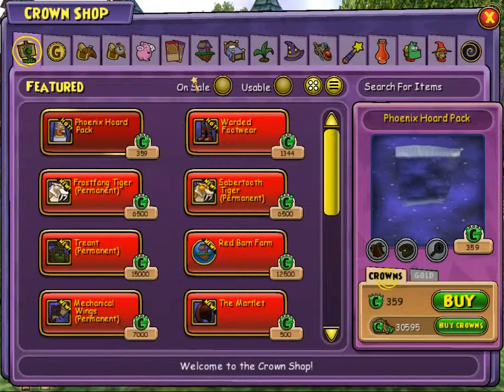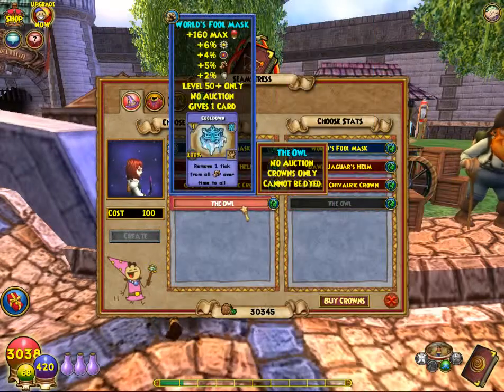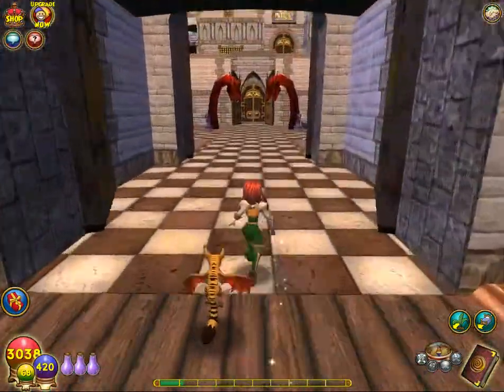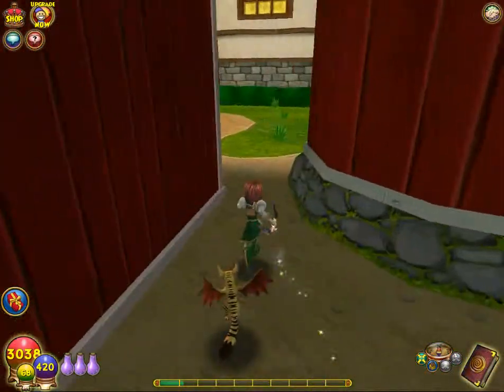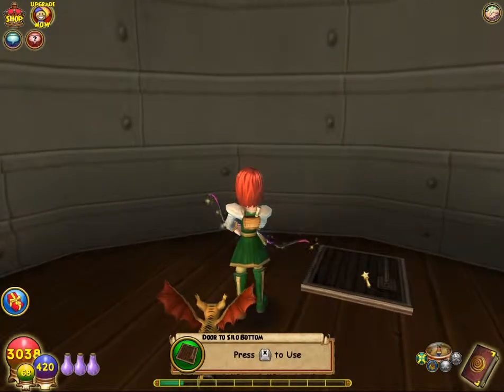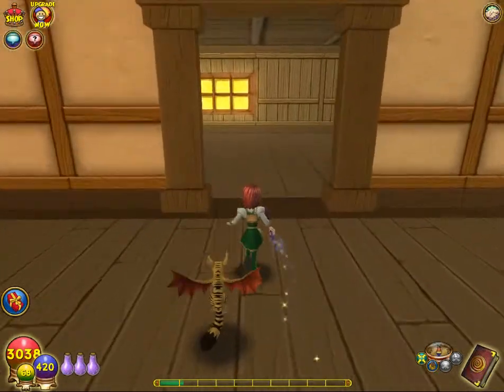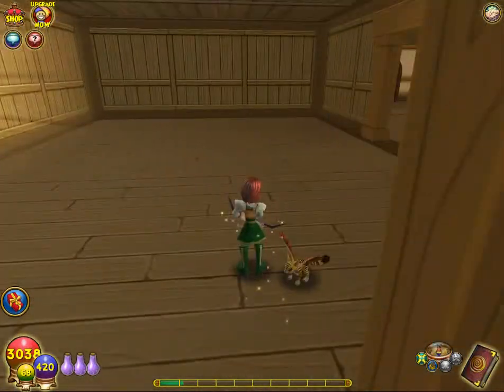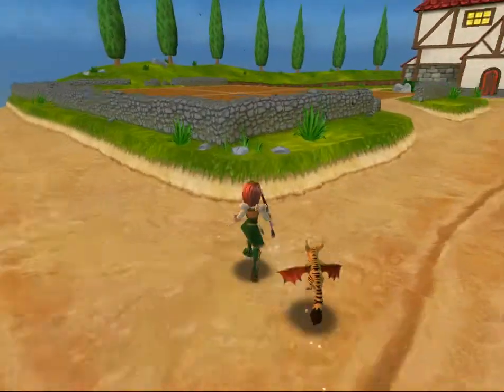Wizard101 -- Opening RED BARN FARM with my sister... Samantha LegendDreamer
RED BARN FARM!!